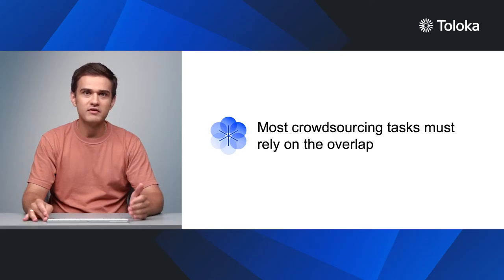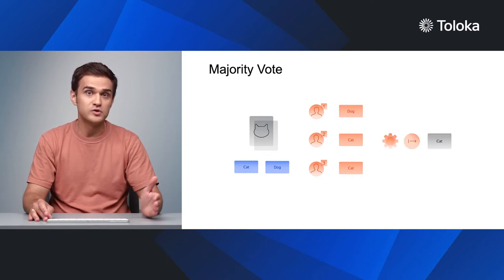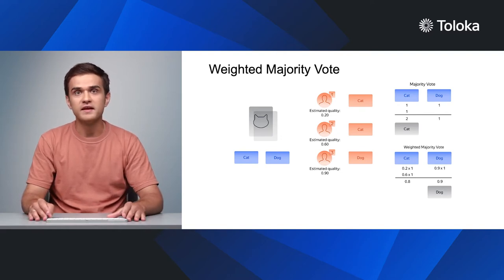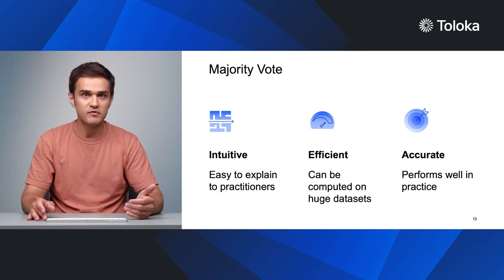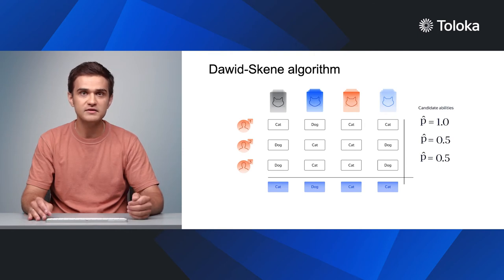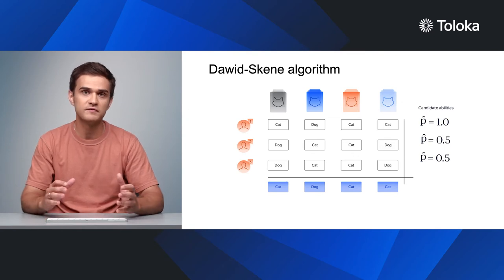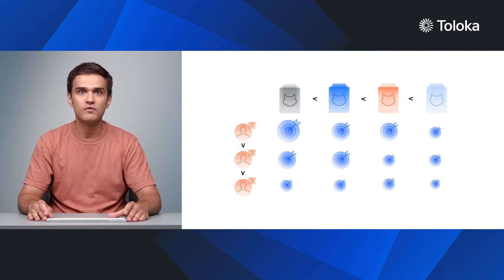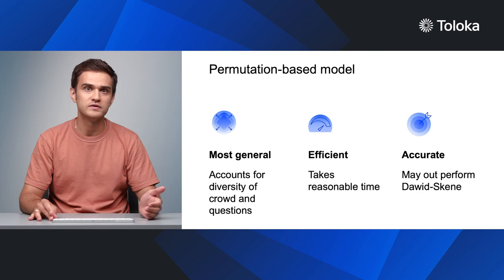Smart techniques to enhance quality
Roman Gaev, Product Manager, Toloka

Follow us in social networks to make sure you won't miss any updates.